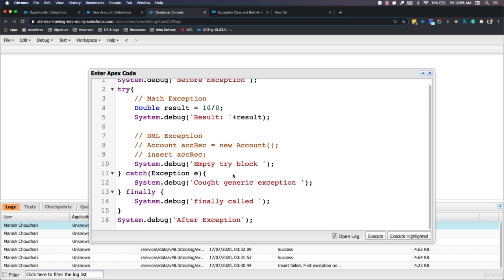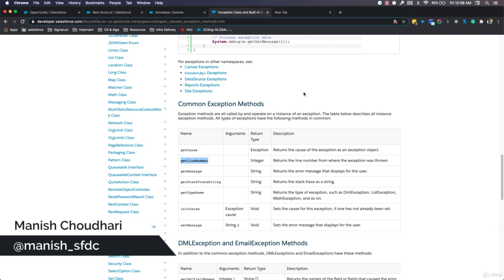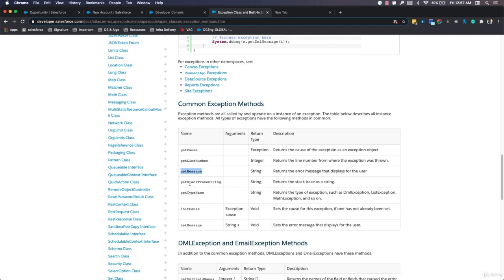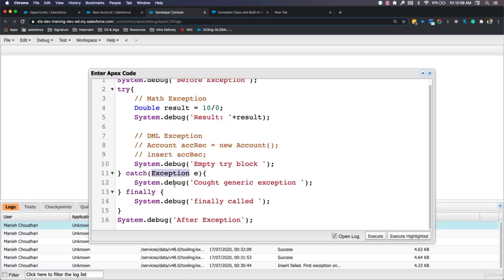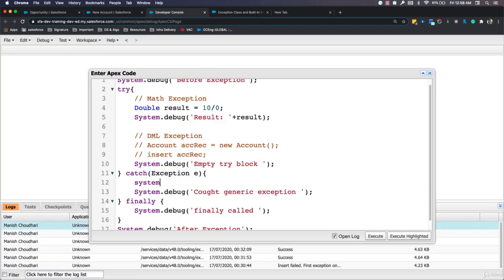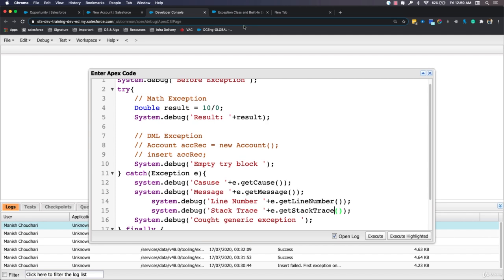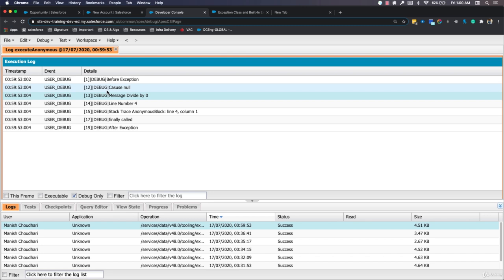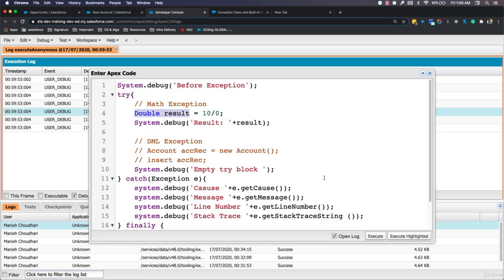3 Exception Methods